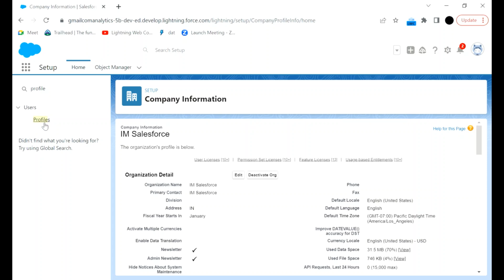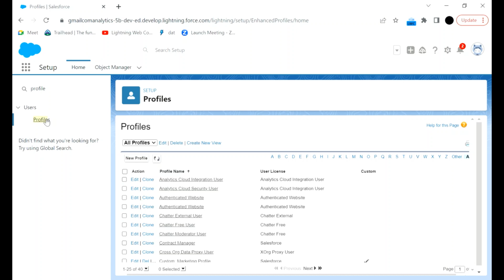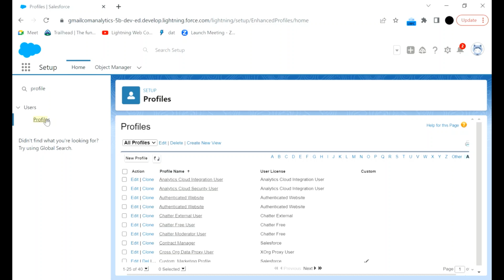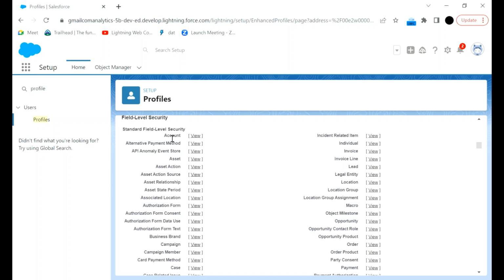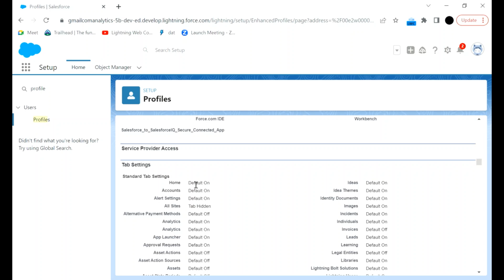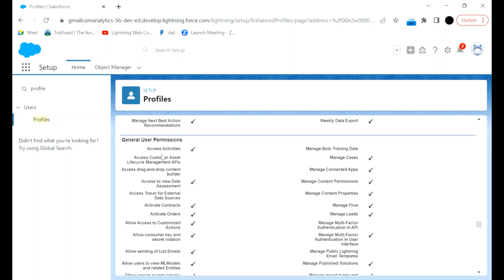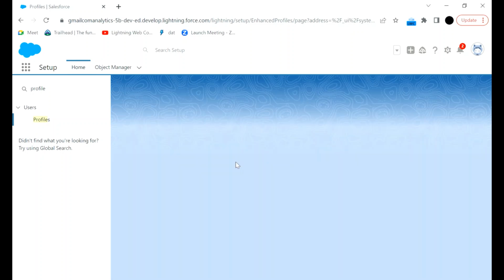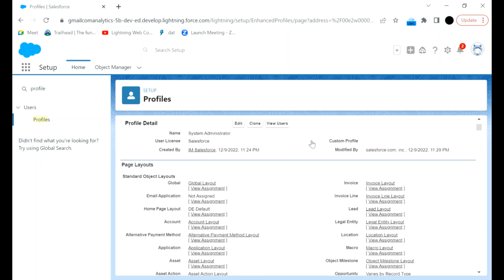WHAT is Profile in salesforce | Salesforce Interview Question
with sharing without sharing in apex
crm analytics
soql interview questions and answers
crm analytics salesforce
code builder salesforce
salesforce crm analytics
salesforce code builder
flows in salesforce
custom labels in salesforce
tableau crm
salesforce analytics
custom permission salesforce
soql scenario based interview questions
governor limits in salesforce
salesforce flows
flows interview questions salesforce
salesforce
junction object in salesforce
einstein analytics
control the configuration experience trailhead
record trigger flow salesforce
salesforce crm
owd in salesforce
salesforce inspector
apex interview questions and answers
code builder
flow in salesforce
lightning data services salesforce
salesforce apex interview questions
salesforce flow
salesforce flow interview questions
salesforce lwc
salesforce inspector lightning
soql queries in salesforce
sosl
how to use lightning studio extension
lightning studio extension
salesforce cpq
aura component salesforce
lifecycle hooks in lwc
lookup filter in salesforce
soql in salesforce
with sharing and without sharing in apex
aura interview questions salesforce
get hands-on with new alert, confirm, and prompt modules and components
lwc salesforce
object query language
order of execution in salesforce interview questions
owd
salesforce interview questions
salesforce scenario based interview questions and answers
screen flow salesforce
sharing settings in salesforce
types of flows in salesforce
apex action in flow salesforce
apex sharing in salesforce
child to parent communication in lwc
come from is the question still w3r1x44u59i
cpq salesforce
custom settings in salesforce
flow salesforce
from is the question still w3r1x44u59i
governor limits salesforce
lightning studio
lightning web components salesforce
lwc
lwc salesforce tutorial
master detail relationship in salesforce
mixed dml error in salesforce
relationships in salesforce
sales cloud in salesforce
salesforce cpq features trailhead
salesforce developer interview
salesforce einstein analytics
salesforce flows for beginners
salesforce interview
salesforce projects for practice
salesforce security interview questions
salesforce security model scenario based interview questions
soql
soql and sosl
soql interview questions
types of flow
apex classes
apex code
apex hours
apex salesforce
apex sharing
batch apex
cpq
create relationship queries with custom objects
crm analytics data preparation specialist
crma
custom permissions salesforce
custom setting in salesforce
data security in salesforce
flows
flows in salesforce in telugu
flows in salesforce lightning
flows salesforce
governor limit in salesforce
how to create screen flow in salesforce
lds in salesforce lightning
life cycle hooks in lwc
owd scenario based questions
permission set in salesforce
personalize your crm analytics
piano analytics
profile in salesforce
queueable apex in salesforce
salesforce admin interview questions and answers
salesforce admin projects for practice
salesforce analytics studio
salesforce cpq demo
salesforce cpq tutorial
salesforce crma
salesforce developer interview questions and answers
salesforce einstein
salesforce einstein basics
salesforce interview questions and answers for freshers
salesforce lightning web components
salesforce lwc tutorial
salesforce owd
salesforce reports and dashboards
salesforce security model
salesforce soql
salesforce triggers
scoping rules salesforce
screen flow in salesforce
screenflow
start exploring crm analytics
use lightning data service to work with data
what is flow
what is profile